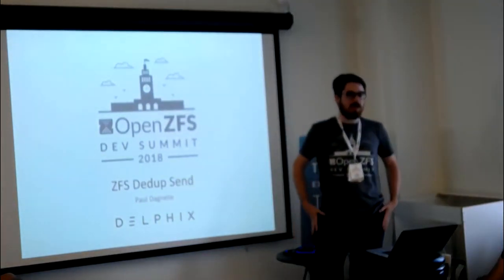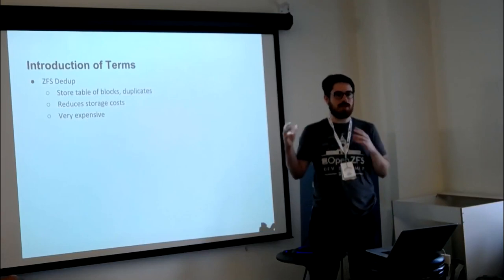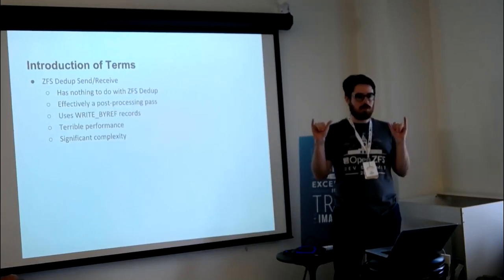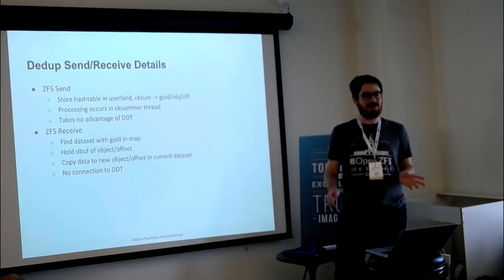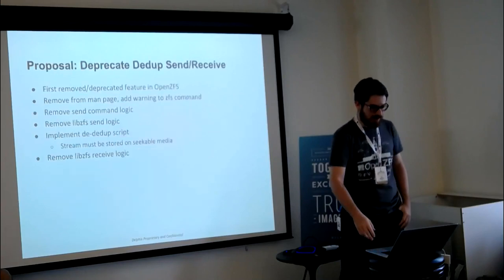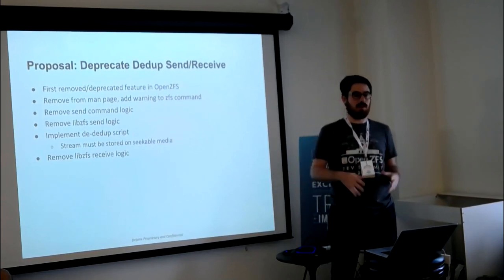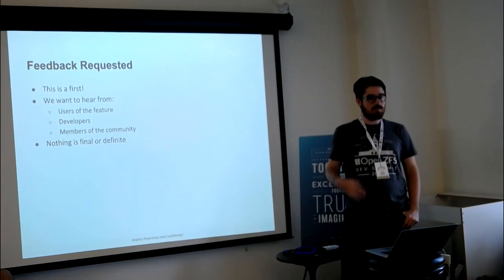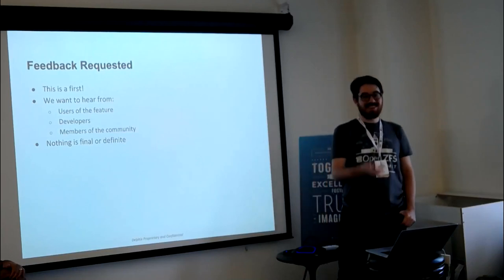Dedup Send Receive by Paul Dagnelie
From the OpenZFS Developer Summit 2018